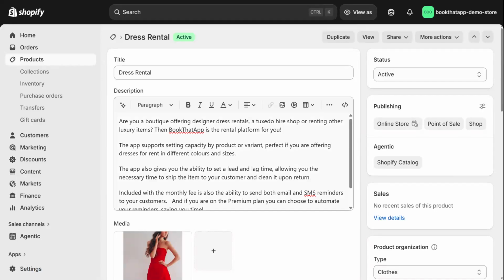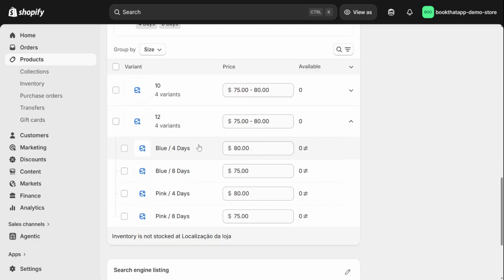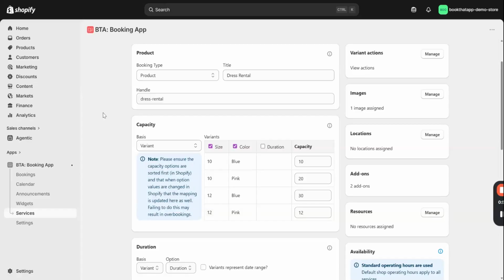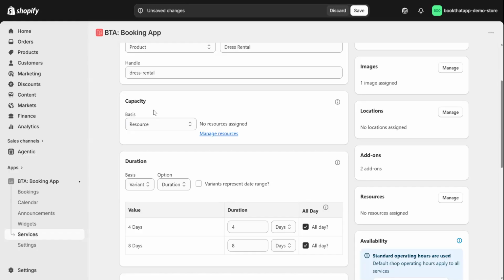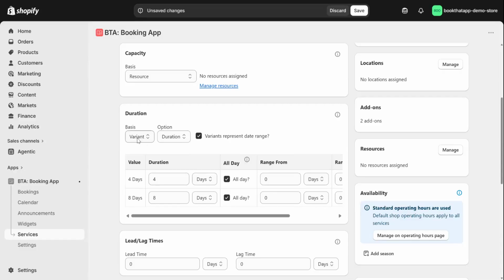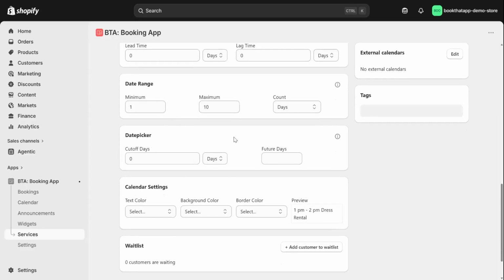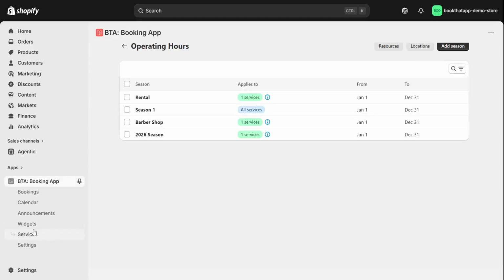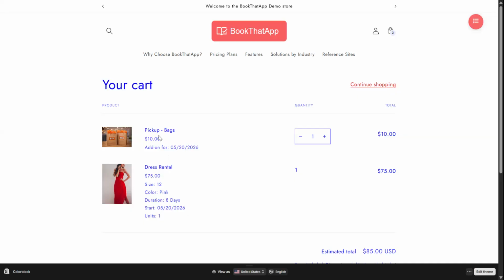How to Set Up a Rental Product in BookThatApp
Learn how to set up a rental product in BookThatApp so your Shopify customers can select a date range and rent items directly from your product page. This tutorial covers the complete rental configuration from Shopify setup through to the customer checkout experience.
What's covered:

Part 1: Creating the Shopify product (description, media, variants, disabling inventory tracking)
Part 2: Importing the product into BookThatApp
Part 3: Configuring the service (booking type, capacity basis, duration basis)
Part 4: Pricing setup — fixed duration, fixed daily rate, and daily rate breaks
Part 5: Lead/lag times and date range settings (min/max rental period, days vs. nights)
Part 6: Setting up Operating Hours
Part 7: Configuring the Rental Widget (including enabling date range selection)
Part 8: Testing the customer experience (including add-ons/upsells)